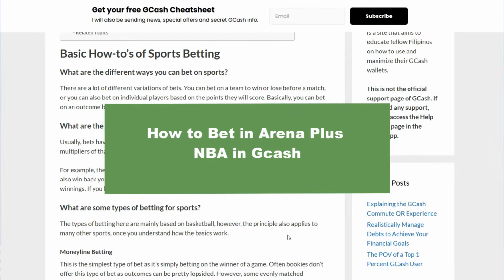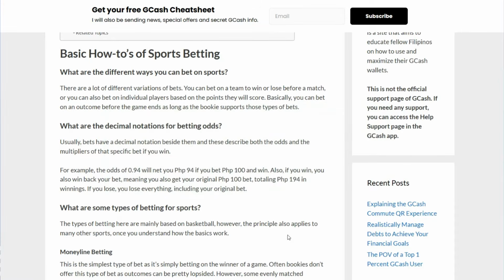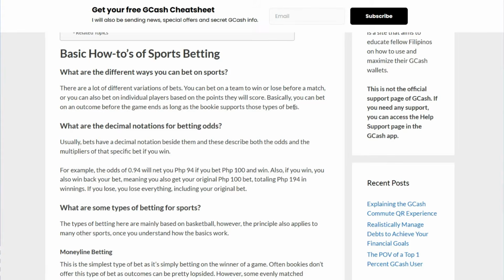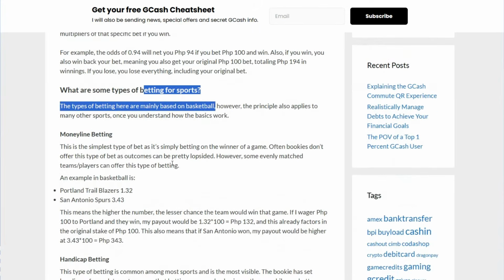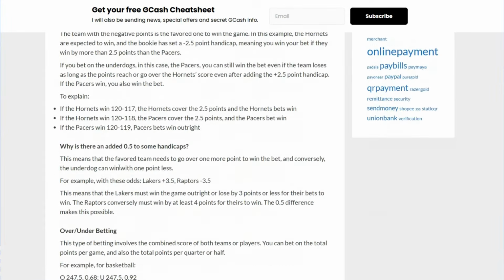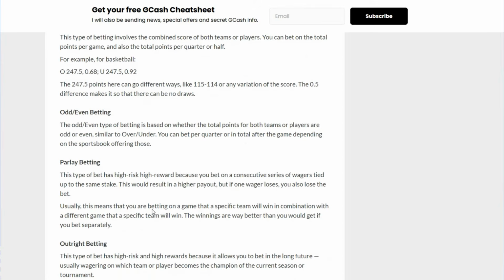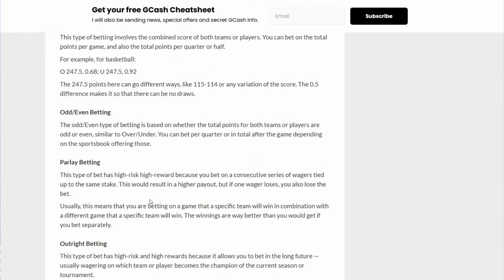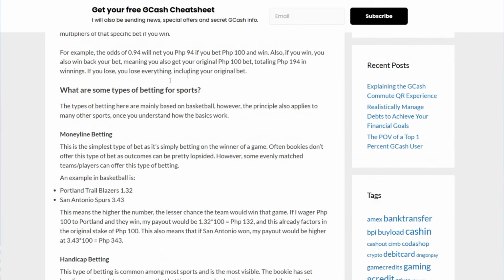How to Bet in Arena Plus NBA in Gcash (2025)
In this video, I'll show you How to Bet in Arena Plus NBA in Gcash (2025)
. The method is very simple and clearly described in the video. Follow all of the steps & Step-by-Step Instructions to Bet on Arena Plus NBA Matches Using GCash.